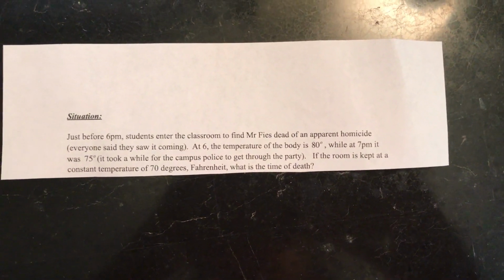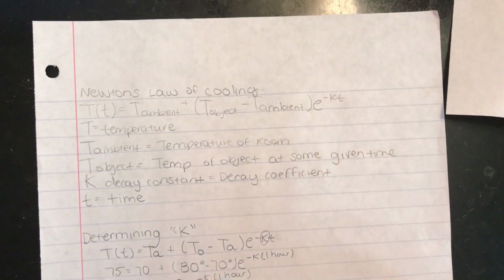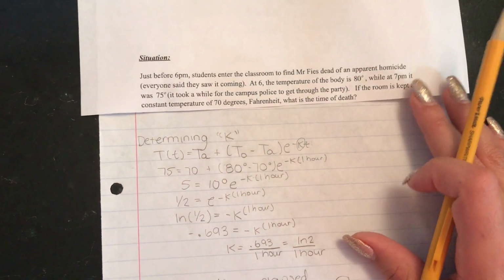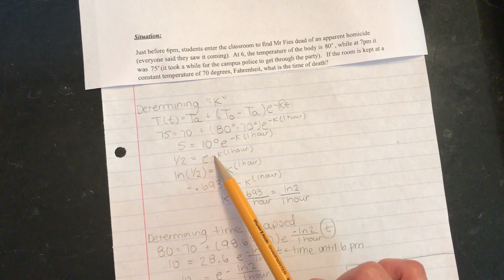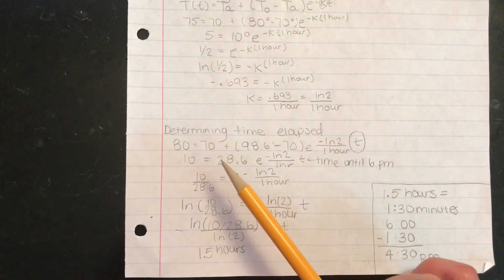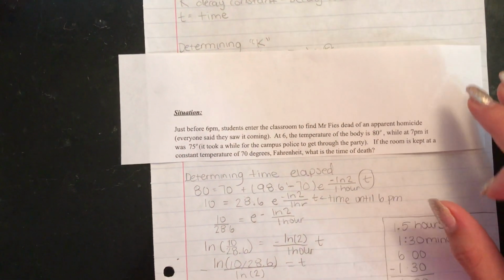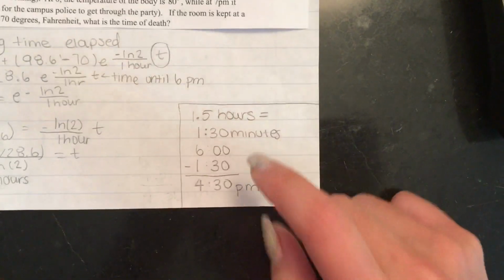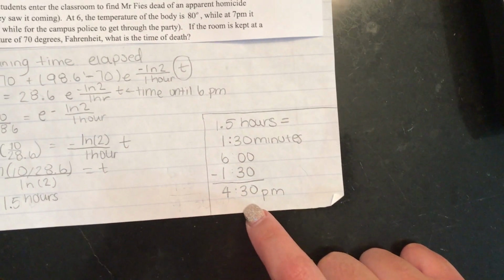MAT 1073- Common Communication Requirement